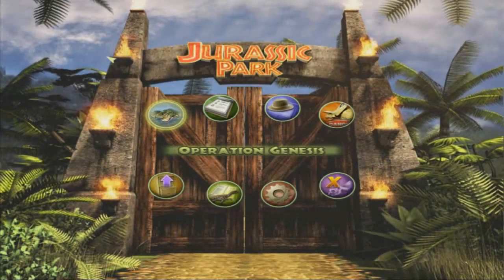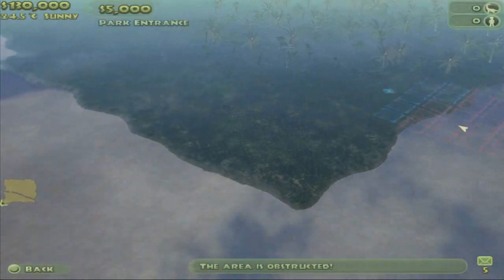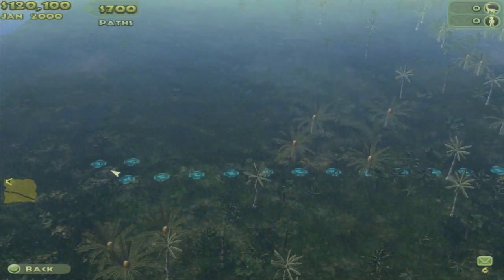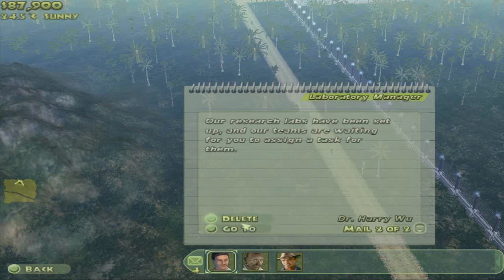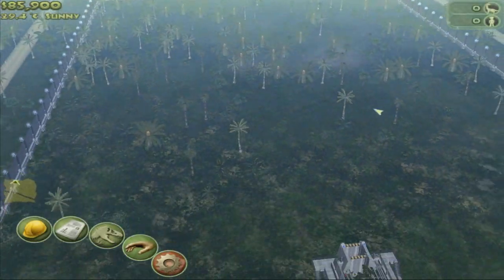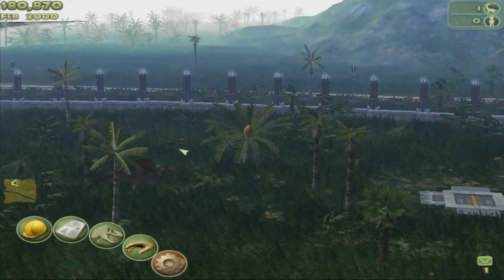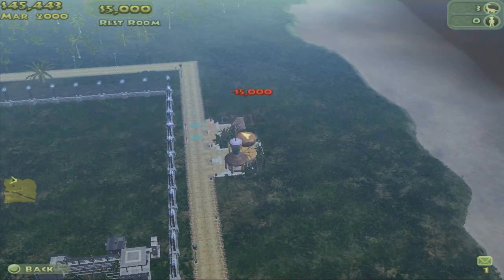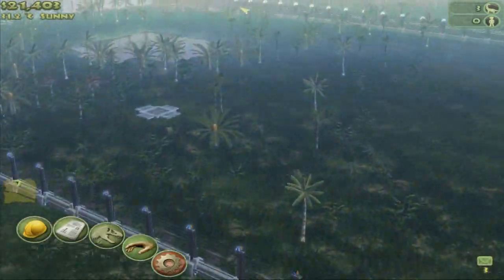Jurassic Park: Operation Genesis #1 - Opening the Park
People have been asking for this for years so here it is! Jurassic Park: Operation Genesis. This is like zoo tycoon but for Jurassic Park! It's one of my favorite games of all time due to all the detail. The modding scene for this game is alive an well. You can find many of the mods I use in the game here:

The music at the end of the video is used with permission from the awesome Konane. Please go check him out!